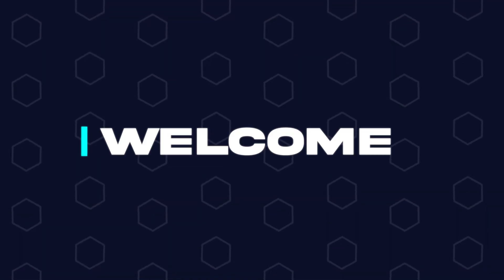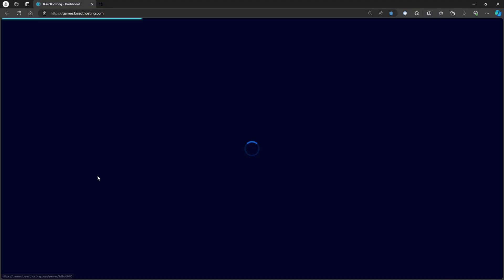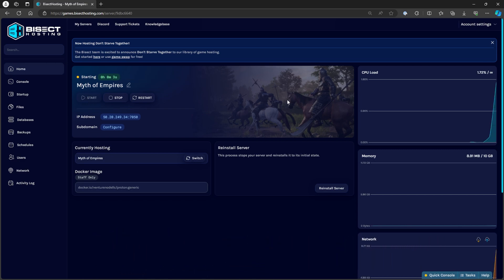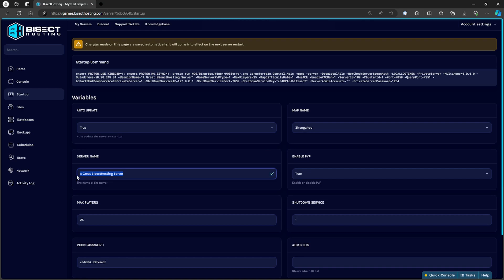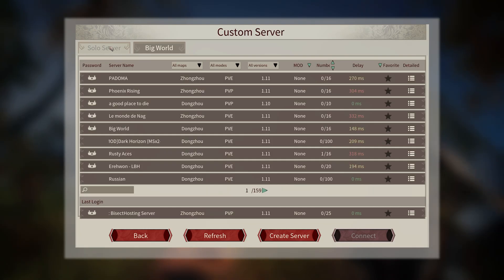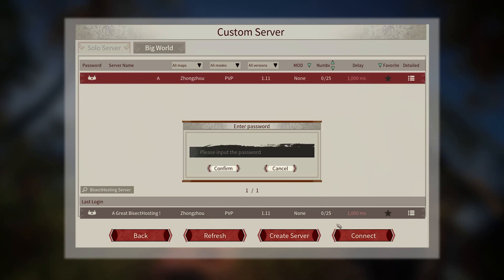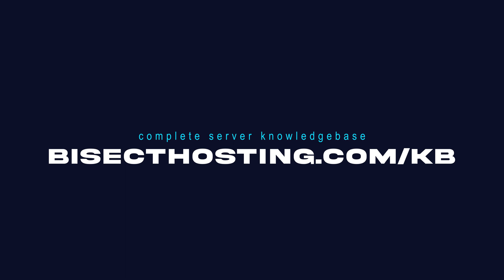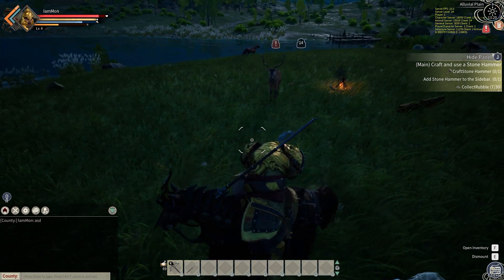How to Join a Myth of Empires Server!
Learn How to Join a Myth of Empires Server!

Joining a Myth of Empires server is simple! Grab the server name from the BisectHosting Startup panel, input the server name in the browser, and connect to the Myth of Empires server!

TIMESTAMPS:

0:00 Intro
0:16 Start Server
0:31 Copy Server Name
0:42 Connect to Server
1:06 Outro